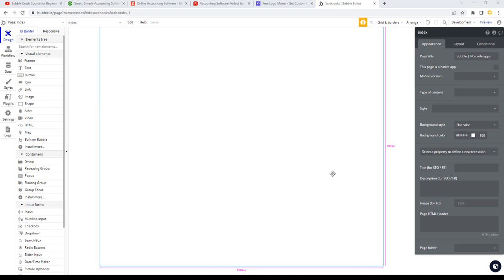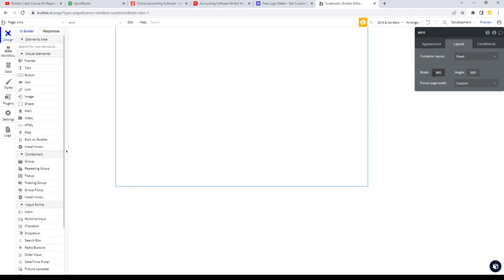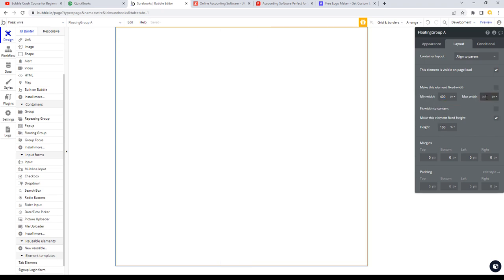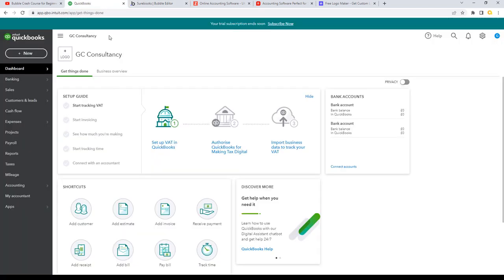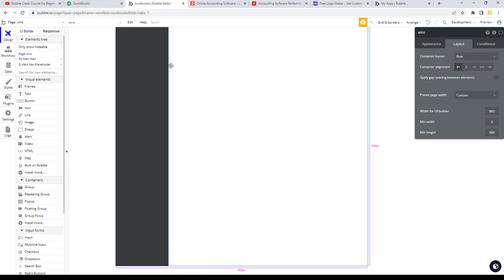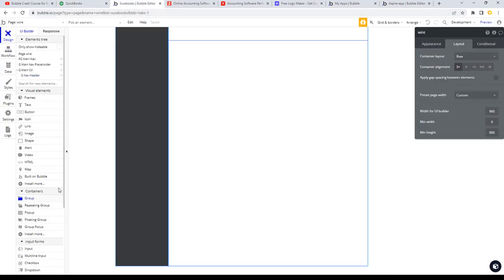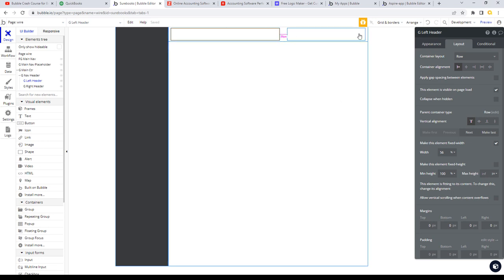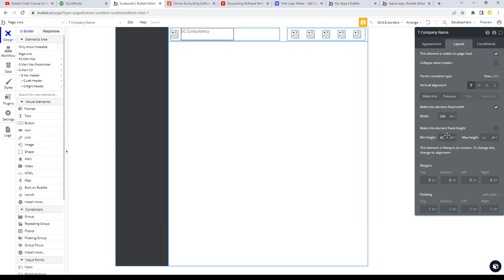Part 1- Build A QuickBooks Clone In Bubble.io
Part 1 of a tutorial series to build a complete Quickbooks clone without code in Bubble.

In this video, we introduce the purpose and scope of the series and start the process of creating a Quickbooks-esque business and accounting web app from scratch using the premier no-code development tool, Bubble.io. This aims to show you what is possible today in No Code development.

While I explain all of the principles I cover,  this series is not really aimed at Bubble beginners but at people who have at least a basic knowledge of the core concepts of Bubble.

If you're a complete Bubble beginner I highly recommend the following video to help you get started. Once you're au fait with the main principles please come back and watch this series :